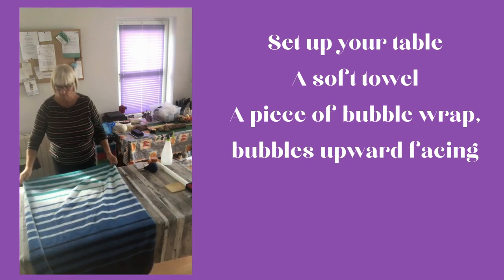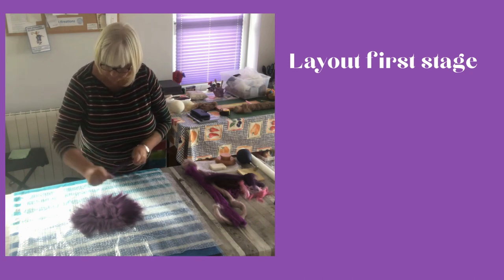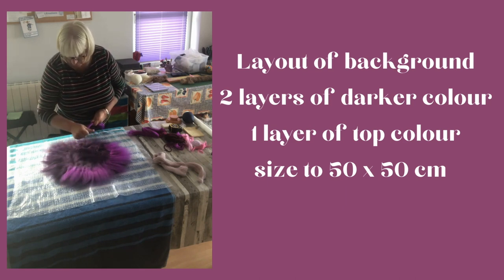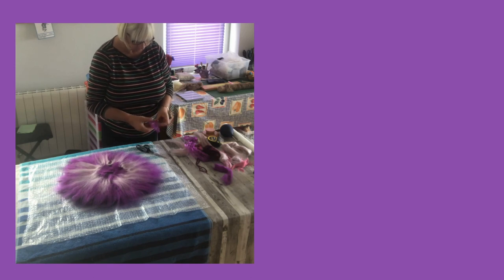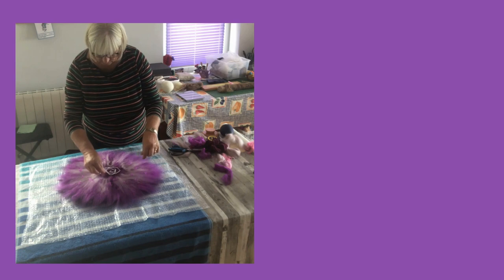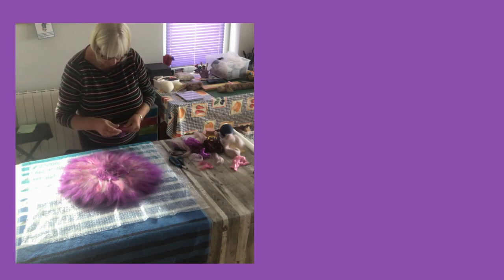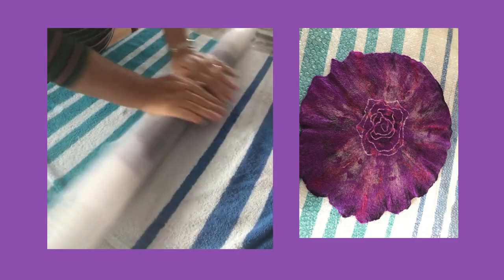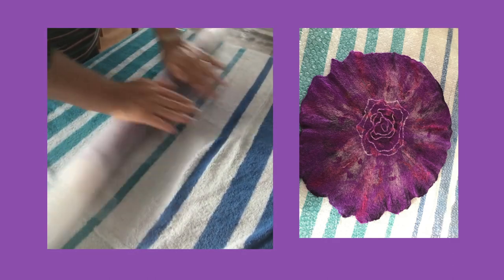How to Wet Felt a Circular Table Mat - tutorial in HD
How to wet felt a circular table mat, creat present for someone and a chance to learn all the techniques of wet felting. This version is in HD format.

Information
my etsy shop

How to use a Sander - Lena Archbold - Textile Art and Design on facebook
supplies : heidifeathers.co.uk
Great book showing all the processes -  Uniquely Felt by Christine White published by www storey.com